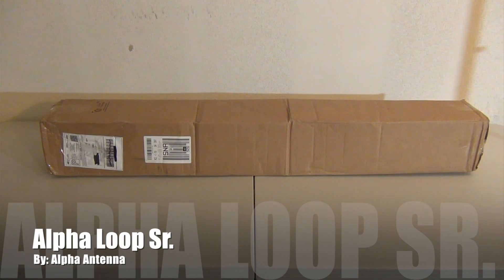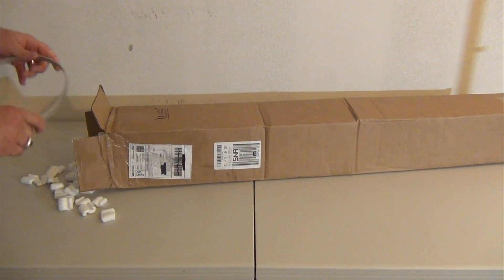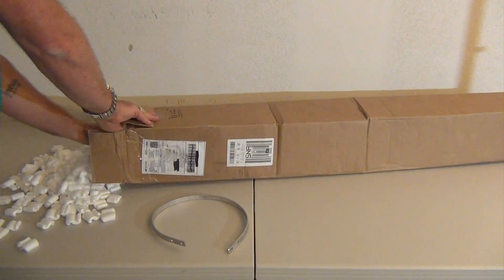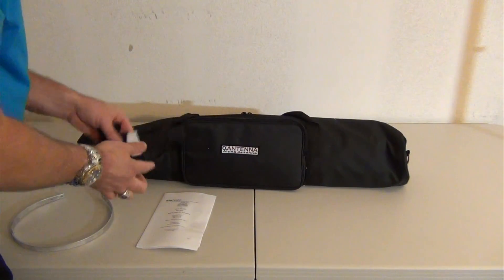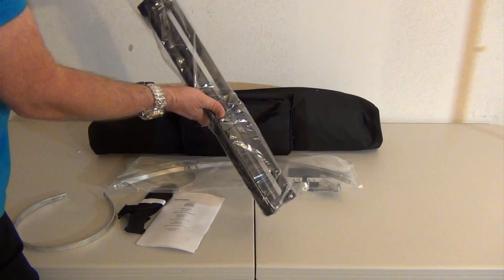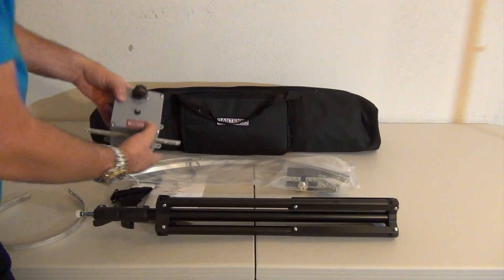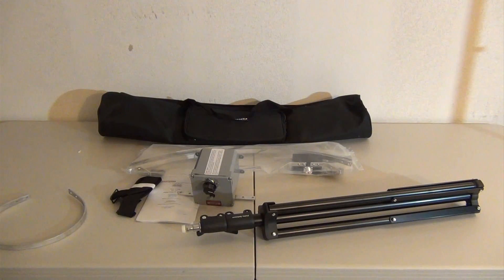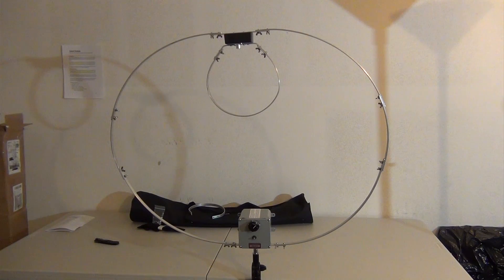Ham Radio Antenna - Alpha Loop Sr. 6 Section Aluminum Alpha Loop Unboxing And Review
Alpha Loop Sr Antenna operates from 40 - 10 meters with 30 Watts PEP on SSB. The antenna is only 34 inches in diameter and has a built in tuner at the base of the antenna. Using the antenna’s Micro-Tuner, your radio’s transmission line SWR can be continuously tuned to a match of less than 1.5:1 on any frequency from the 10 Meter through the 40 Meter band.

Additional Product Details
• Antenna Weight: 1.5 pounds
• Tripod Weight: 3 pounds
• Bag Weight: .25 pounds
• Antenna Configuration: Circular Loop
• Frequency Coverage: 7 MHz to 29.7 MHz
• Maximum Power Rating: 30 Watts PEP SSB
• Height to top of Alpha Loop Sr (if mounted on tripod):
o Minimum; Approximately 6 Feet
o Maximum; Approximately 9 ½ Feet